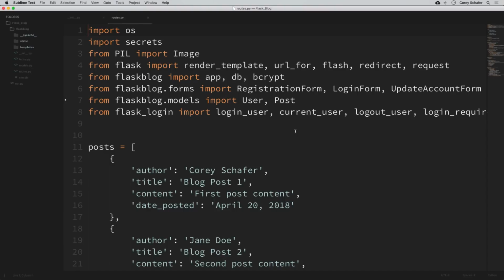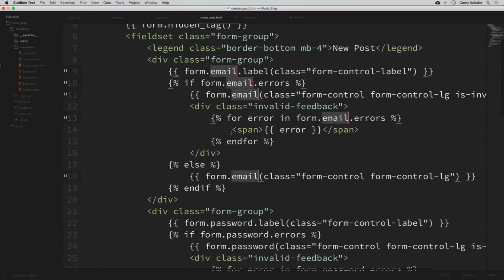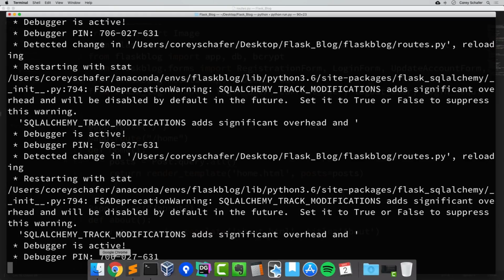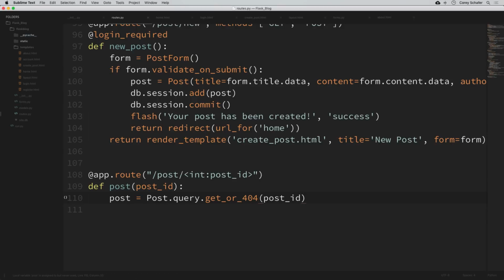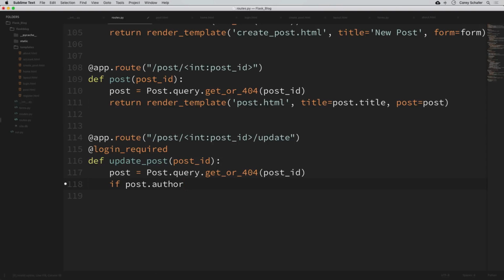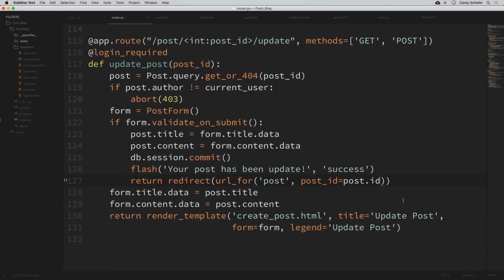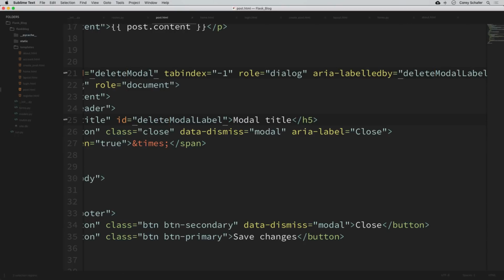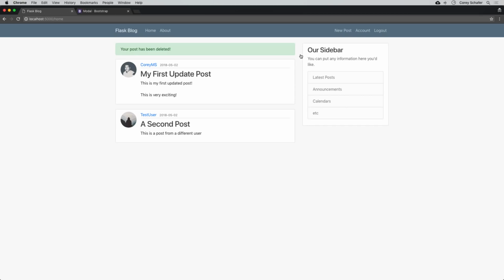Python Flask Tutorial: Full-Featured Web App Part 8 - Create, Update, and Delete Posts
In this Python Flask Tutorial, we will be learning how to add the ability for users to create, update, and delete posts. We will also learn how we can prevent users from updating posts that don't belong to them.  Let's get started...

✅ Equipment I Use and Books I Recommend: